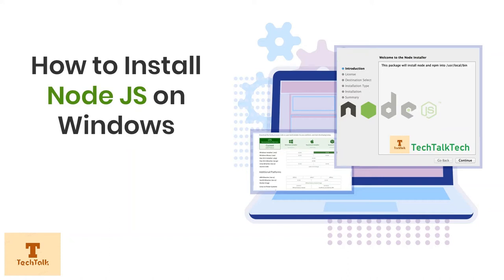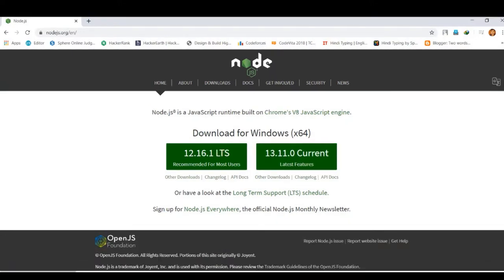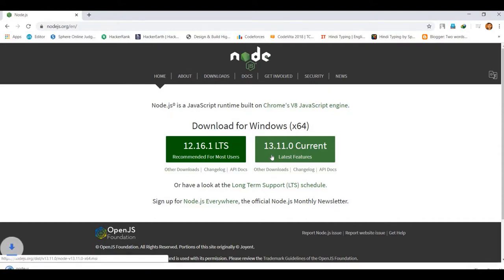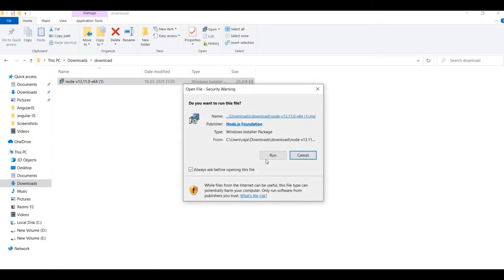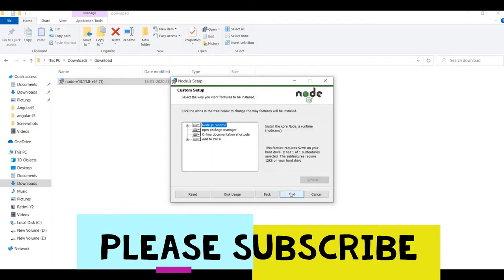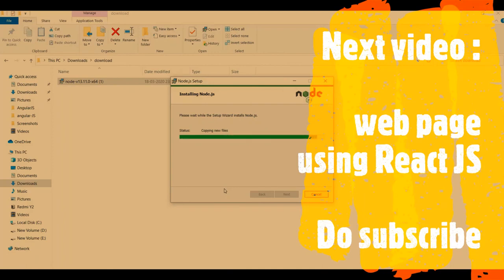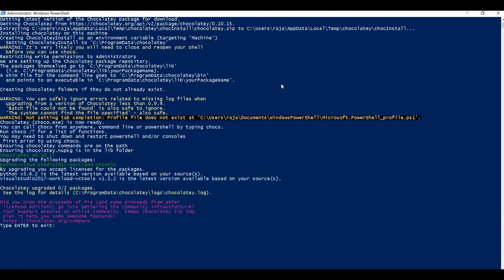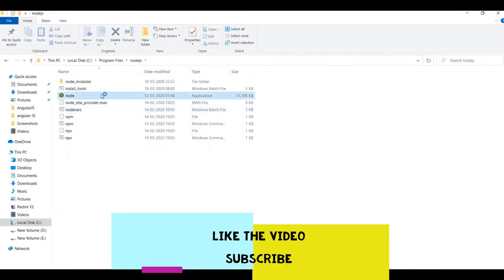How to Install NodeJS in Windows || Chocolatey Package Installed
How to Install NodeJS in Windows

Chocolatey Package Installed

Guys, In this Tutorial I'm going to teach you How to Install Node JS in Windows 10, If you are using another such as Windows 8.1 or Windows 7, you can follow on my video tutorial.

First of All, you need Open nodejs.org official website. After opening the Node Official Website, you can see Two Versions appeared on your screen. You need to Select any one as you like.

In my case, I will use Left Side Button Namely LTS Version, you need to download it, once you have downloaded it, the next process is you need to open it.

Then You need to Click Next Button, Then Check Mark on Accept Check Box and Next, Select Path or Location to Install Node JS on your Windows and Click Next.

Then you can see many packages available on this section, you need to Click Next and Then Wait Couple of Seconds, then your install will be completed.

Once the Install is Complete, you need to open CMD and Then write the command to check node install or not. The Command is node -v and hit enter.

Then you will see the Node Version will appear once the node js version has appeared that's great, now the next step is you need to write another command to check the NPM.  The Command is npm -v, you can also see NPM Version.

If both versions appeared it mean you have successfully installed Node JS and Also NPM on your Windows Machine